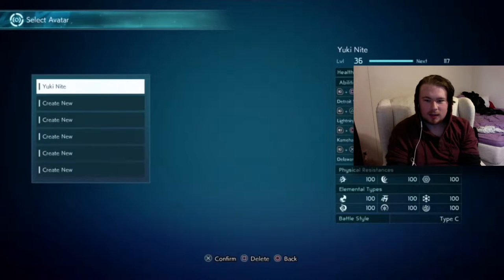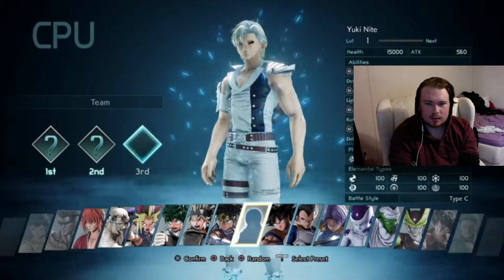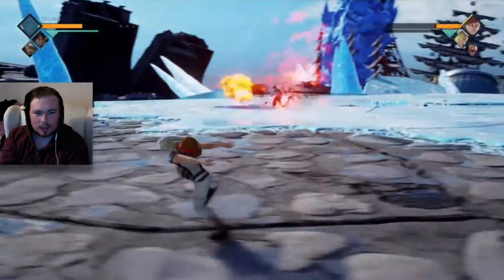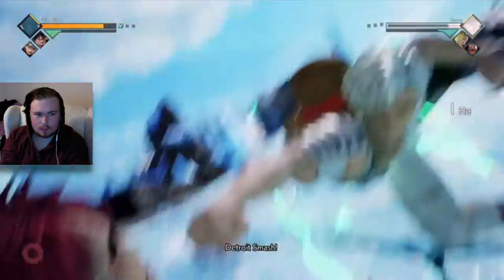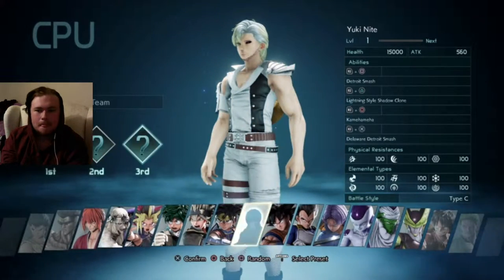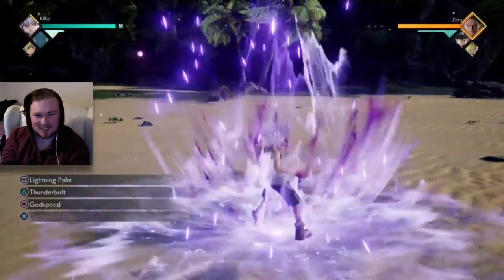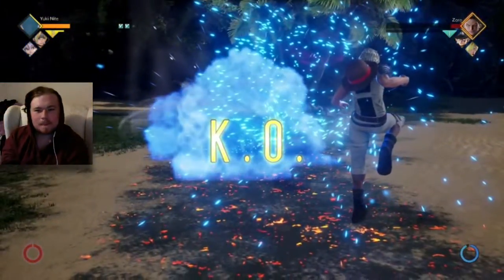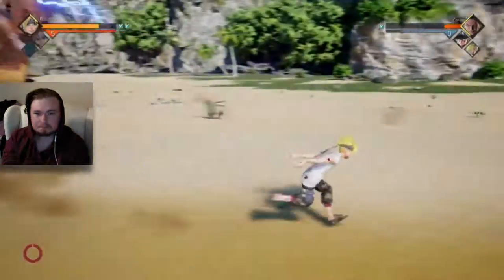Jump Forcde PS4 || So Far {Ep 1}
Hey guys what's going on it's Chandler and today I am happy to present my new favorite game... JUMP FORCE! Today we are going through the character I've already made and show the skills I won't be able to show later LOL

Special thanks to all my fans who Like these videos, We work our best for you guys and it really means a lot to us.
:D

►If you read all the way here comment the word:
AskCJNite (Ask us a question)